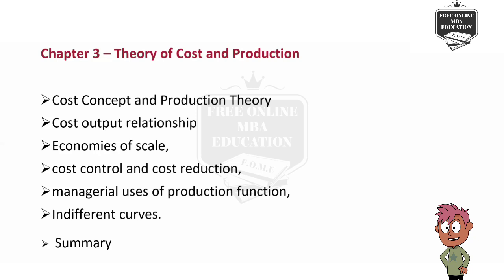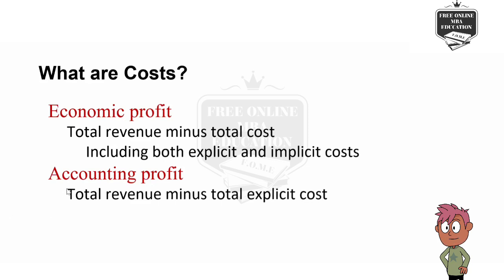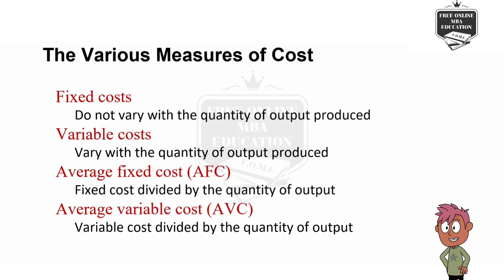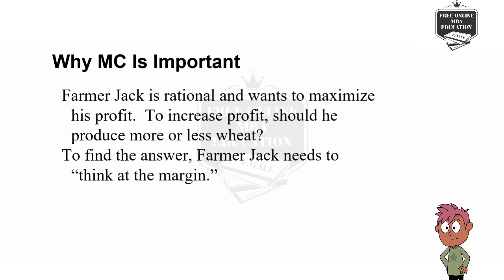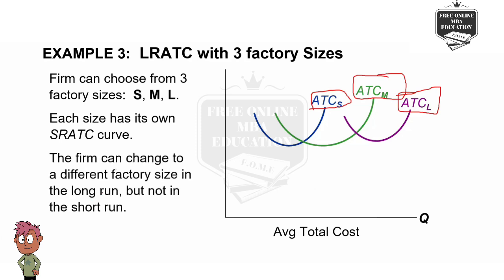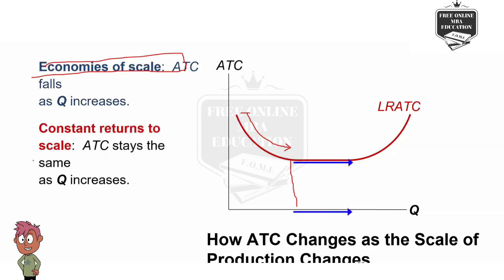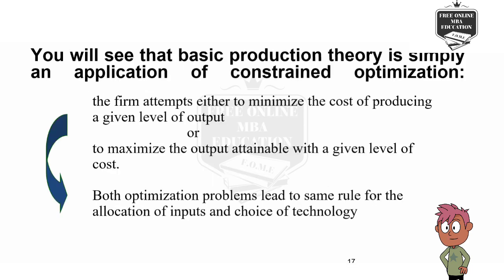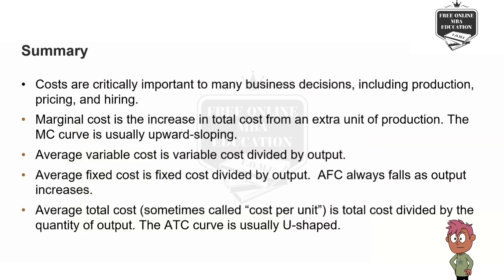marginal Economics chapter - 2 part - 1 session 8